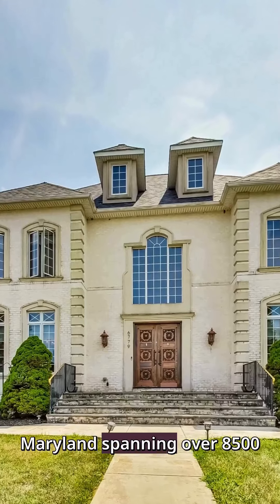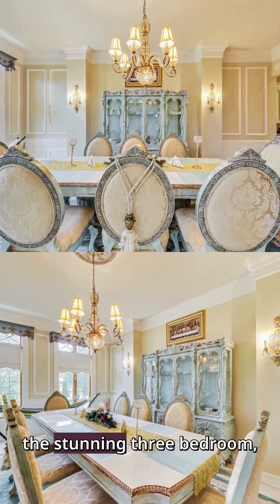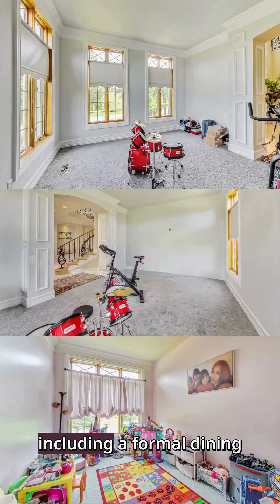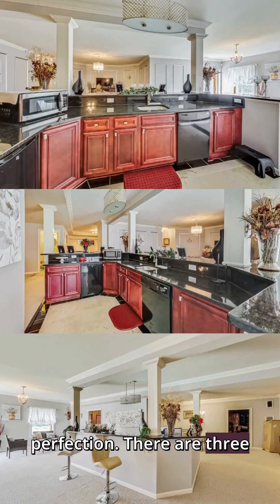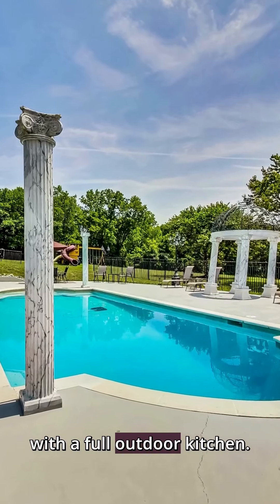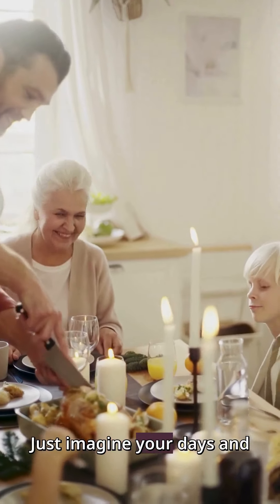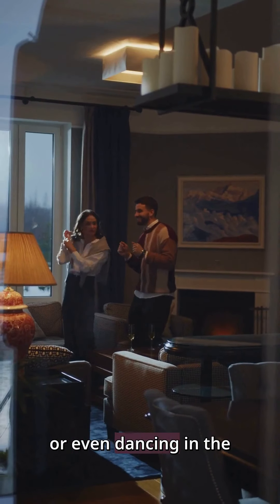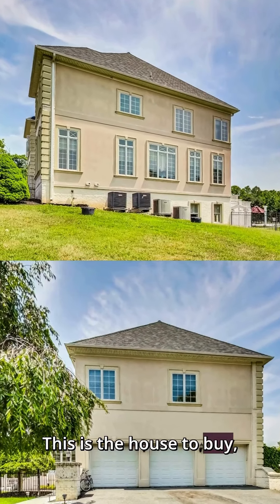FOR SALE IN FREDERICK - INSIDE A HOUSE OF $1,677,777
Welcome to 6779 Keller Lime Plant Road, a residence of unparalleled elegance nestled in the serene landscape of Frederick, MD. This distinguished home spans an impressive 8,416 square feet, offering an expansive canvas of refined living spaces that are both sophisticated and inviting.

As you step through the grand entrance, you are greeted by an ambiance of timeless luxury. The home's meticulously designed interior features three spacious bedrooms, each offering a private sanctuary of comfort and style. The primary suite is a true retreat, complete with a sumptuous en-suite bathroom that exudes spa-like tranquility.

The residence boasts a total of four and a half exquisitely appointed bathrooms, each showcasing premium finishes and fixtures that reflect the home's superior craftsmanship. The thoughtfully designed layout ensures an effortless flow between the living areas, perfect for both intimate gatherings and grand entertaining.

The heart of the home is the magnificent living area, where an elegant fireplace serves as a focal point, creating a warm and inviting atmosphere. The state-of-the-art kitchen is a chef's dream, equipped with top-of-the-line appliances and ample counter space, making it ideal for culinary exploration and entertaining alike.

Descend to the lower level to discover a beautifully finished basement, offering additional space for relaxation, recreation, or even a home office. Modern conveniences abound, including a washer and dryer, ensuring that every aspect of daily living is catered to with ease.

The home is equipped with air conditioning, ensuring comfort throughout the seasons. Step outside to experience the tranquility of the expansive 284,447-square-foot lot, where nature's beauty provides a picturesque backdrop for outdoor living and entertaining.

6779 Keller Lime Plant Road is not just a home; it's a lifestyle of elegance and refinement. Experience the epitome of luxurious living in this exceptional Frederick residence.

Schedule your private tour today and step into a world of unparalleled sophistication.